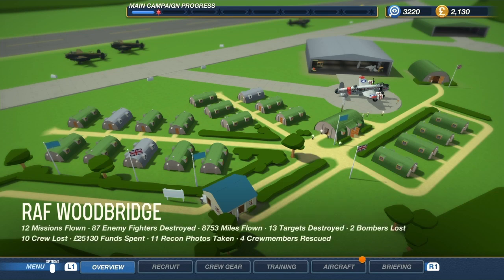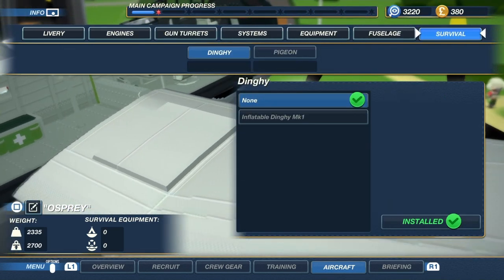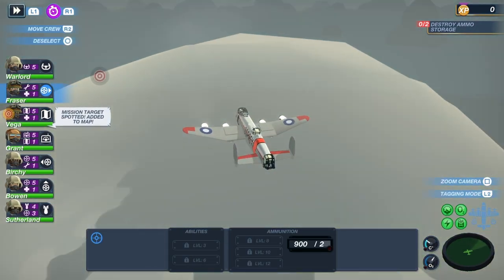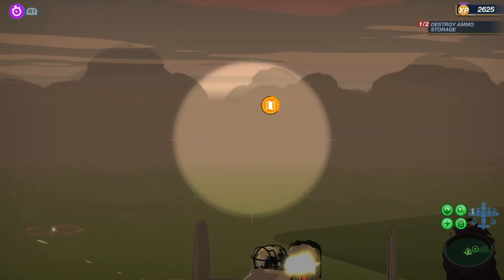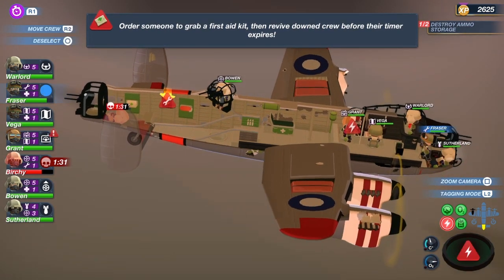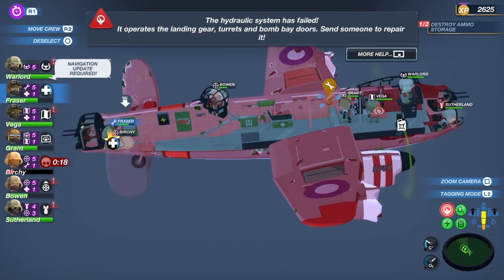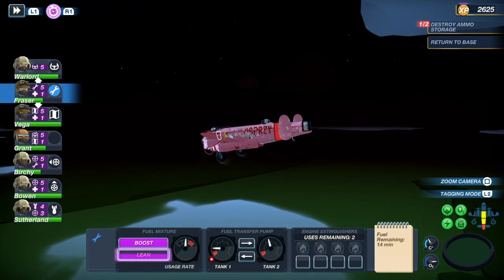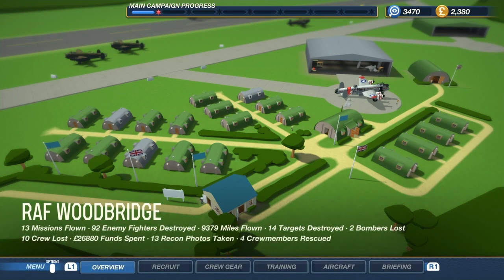BOMBER CREW - I've decided to become a bomber pilot...What could go wrong?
I am trying out BOMBER CREW. This is a WW2 bomber simulator with nice art style and accessible gameplay. Watch me tackle a mission, what could go wrong? -Viking